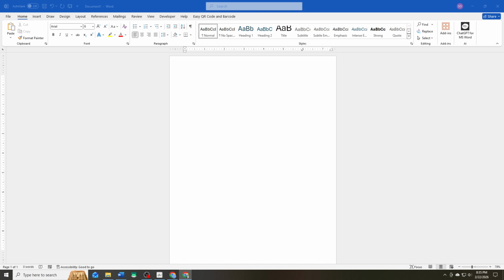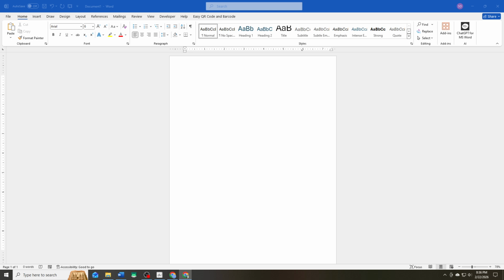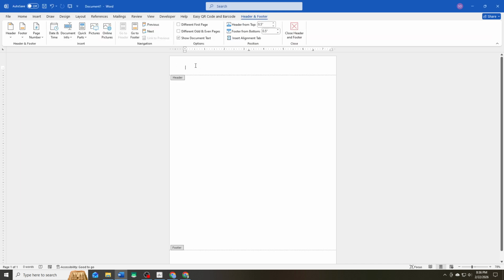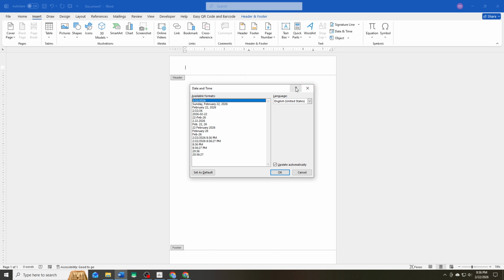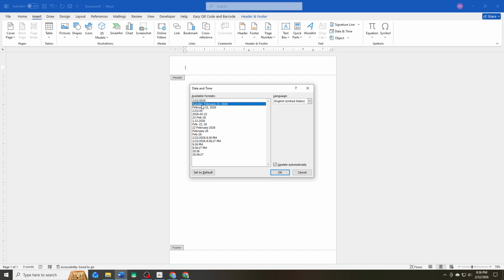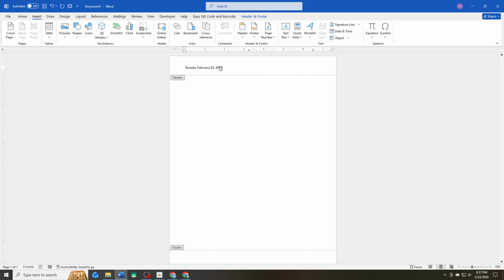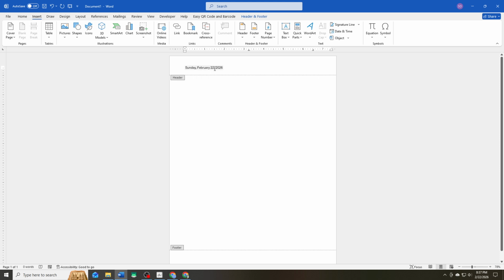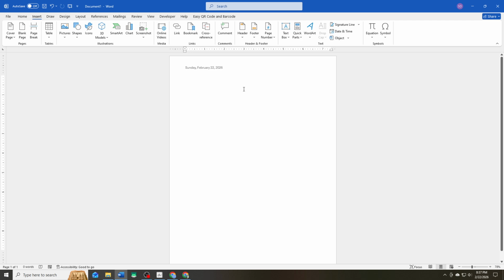How to Add Updating Date and Time in Microsoft Word [2026 Guide]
In today's video, we'll show you how to add an updating date and time in a Microsoft Word document. This ms word tutorial provides a clear, step by step guide for both PC and Mac users. Learn how to use this feature effectively to ensure your documents always display the current date and time, a crucial aspect for reports and assignments, making these word tips incredibly useful for any word course.